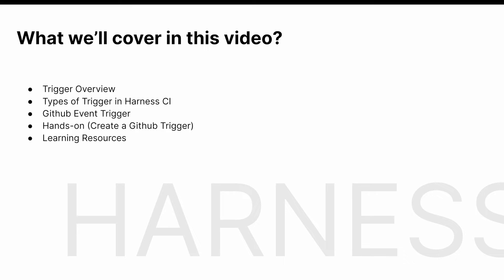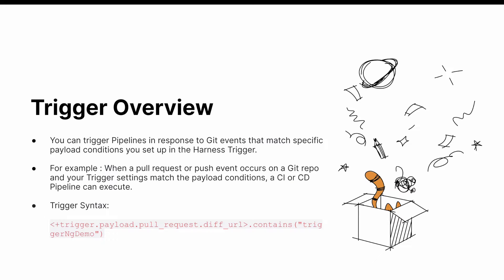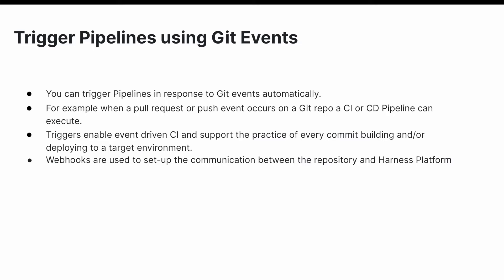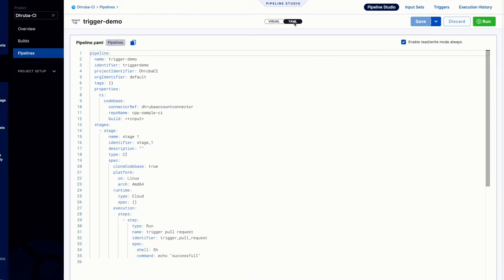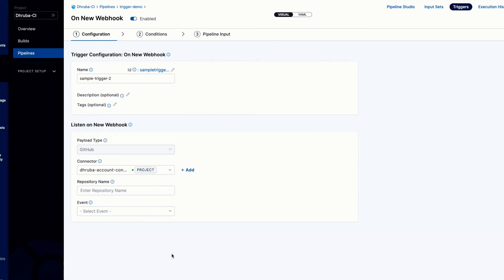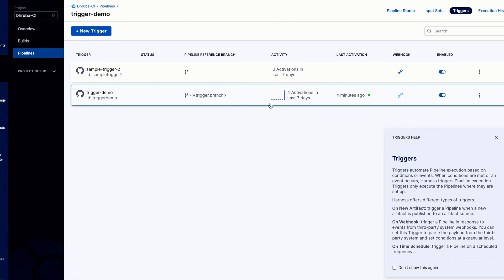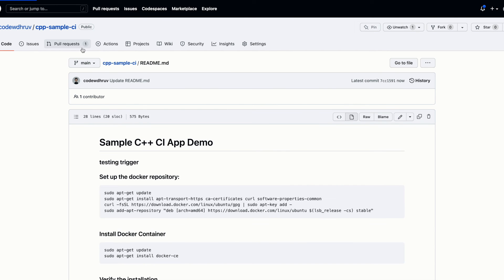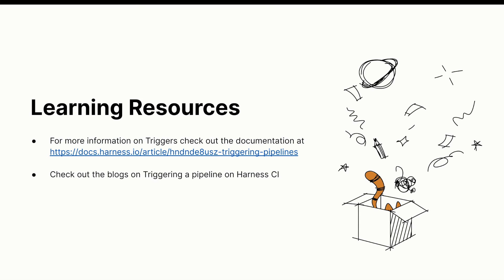HarnessCI: GitHub Event Triggers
Triggers in Harness CI are used to initiate the execution of Pipelines.
We can automate trigger execution of pipelines for Git events.

For example when a pull request or push event occurs on a Git repo the trigger is activated and it invokes the pipeline execution.

Triggers enable event driven continuous integration and support the practice of every commit building and/or deploying to a target environment.